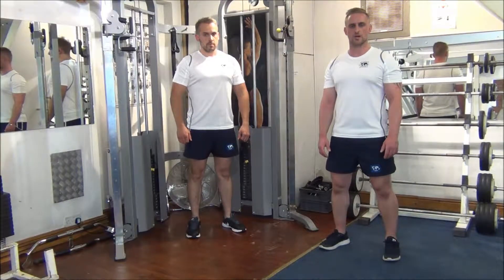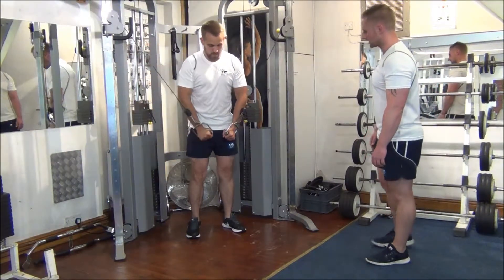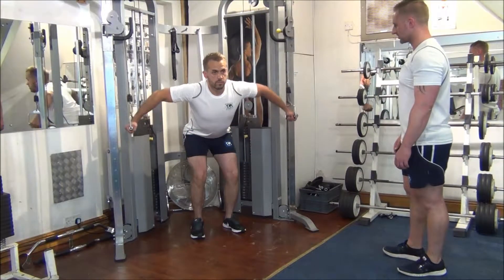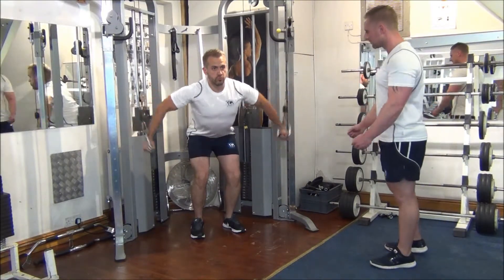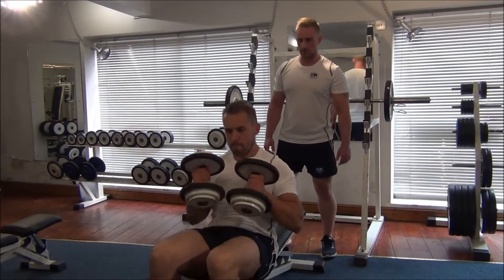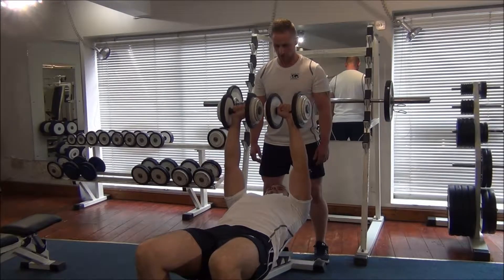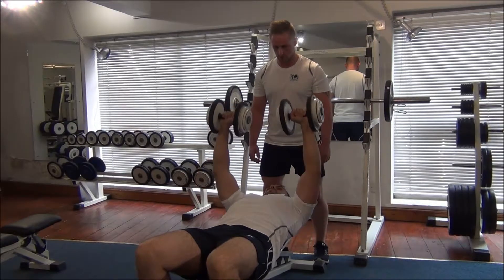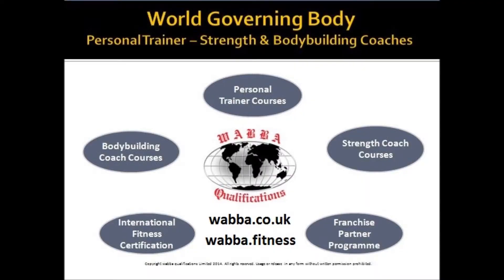Pecs Cable Cross Overs Hands Low + Flat DB Press